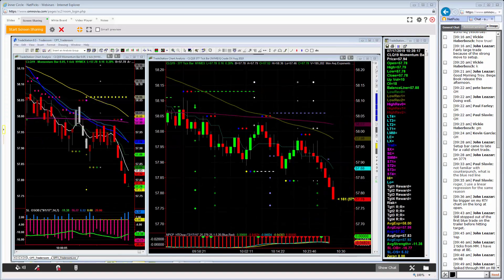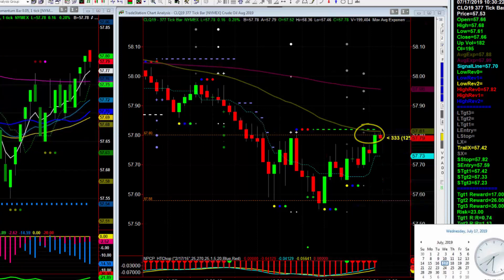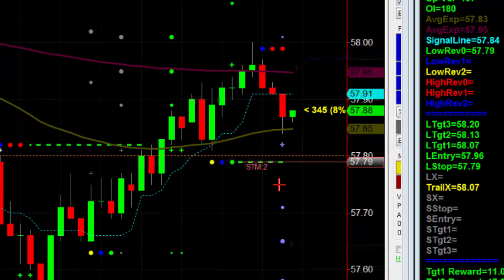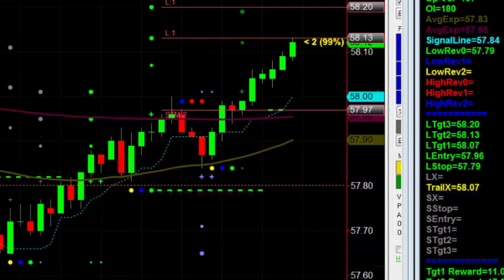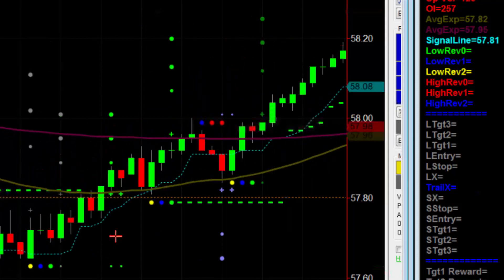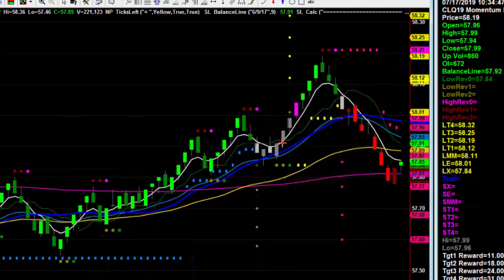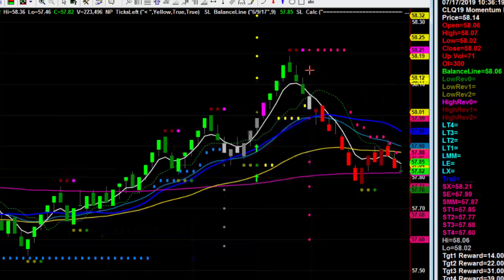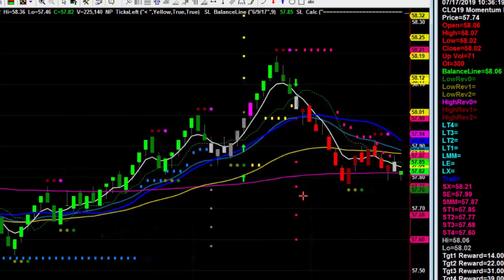5 Minutes Crude Oil Winner Trade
If we had to describe our Crude Oil report trade plan with one word, it would be consistent.

Luckily for us, that's exactly what our strategy Counter Punch Trader delivered once again this week with a simple and fast trade! 5 Minutes to be exact.

Once you reach your daily goal, there's no need to continue trading.